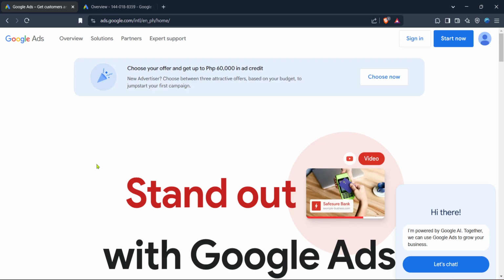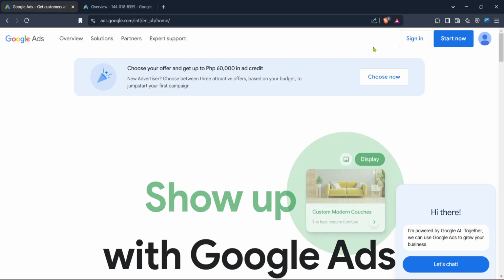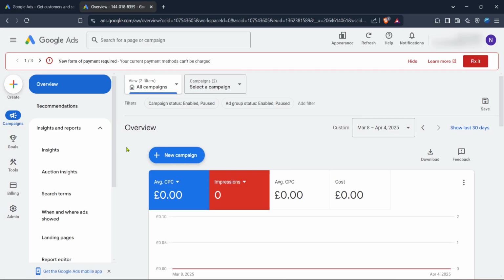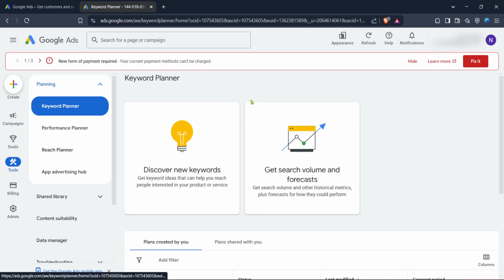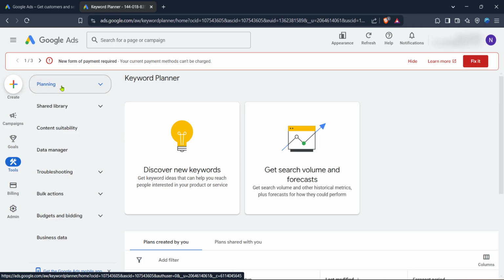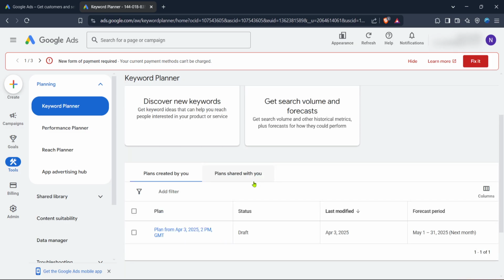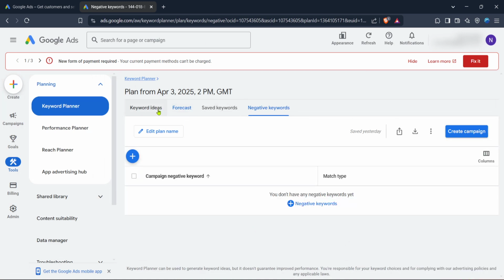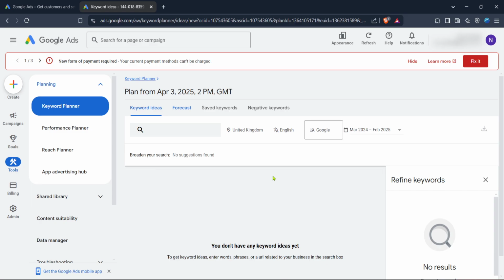How to Optimize Google Ads (Full 2025 Guide)